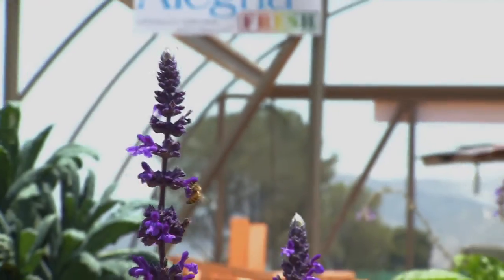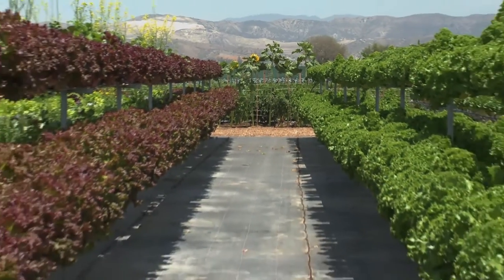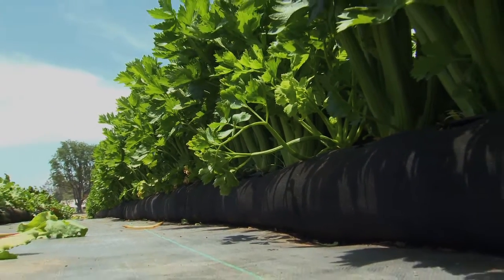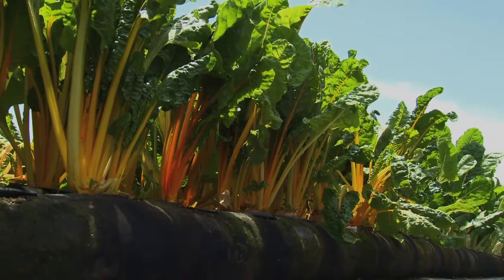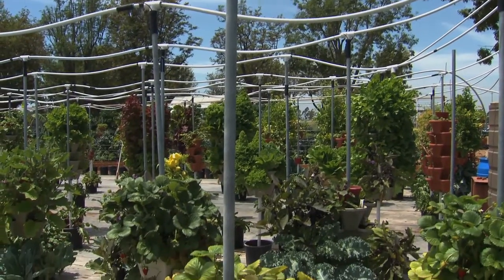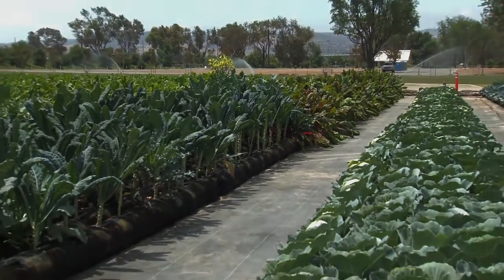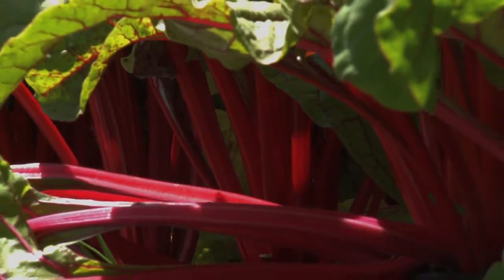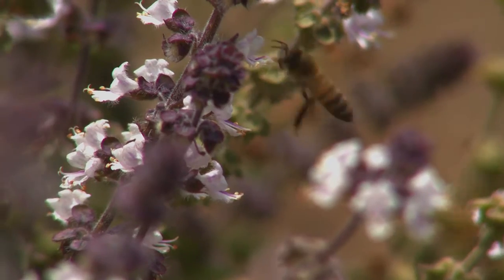Alegria Fresh - Hydroponic Demonstration Farm, Orange County Great Park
An overview of Alegria Fresh Farm, located in Orange County Great Park in Irvine, California.

Video by Loghan Call